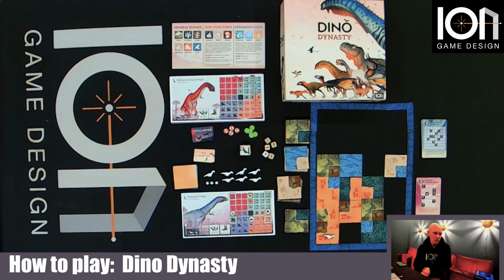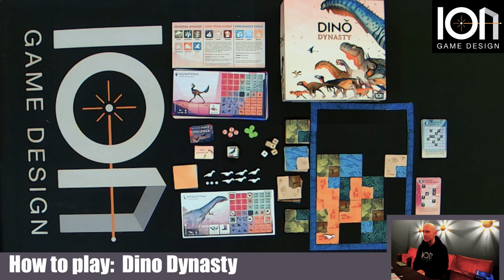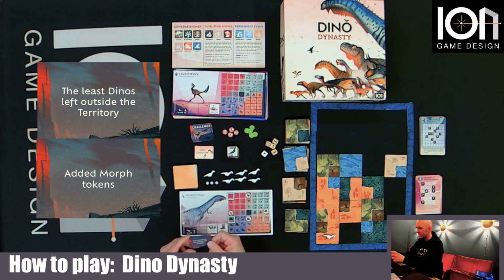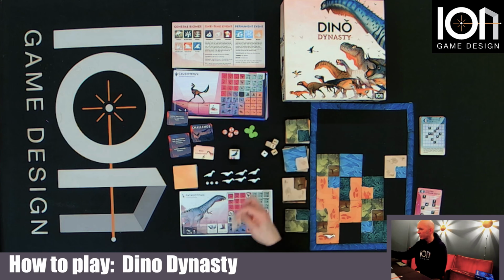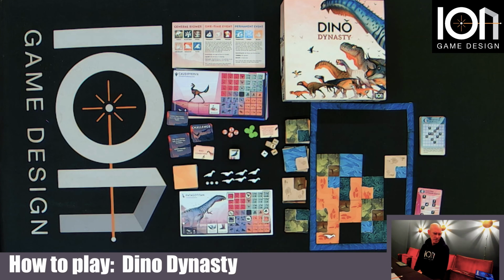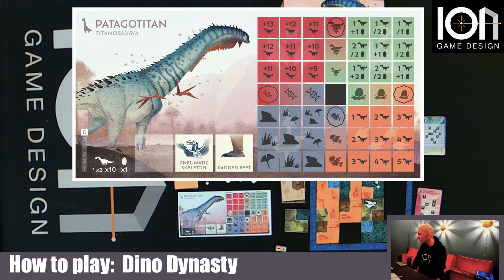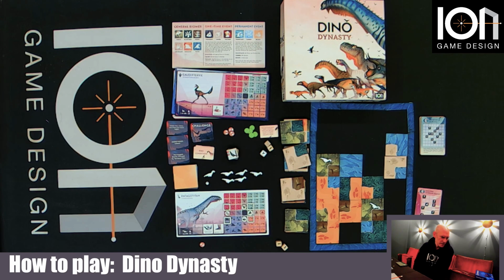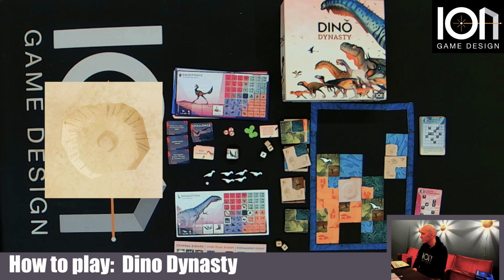Dino Dynasty Learn to Play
Join the designer Jon Manker in this Learn to Play video for the board game Dino Dynasty. The Definitive Dinosaur board game: Defend, Develop, Diversify and Dominate!

Illustrations by Johan Egerkrans.

Player: 2-6, Time: 30-60, Age: 10+

*Video animation, editing and production by Eduardo Esquivel & Fred Schütt.